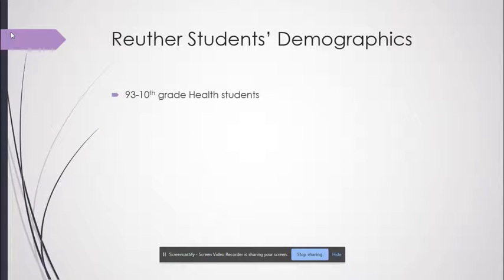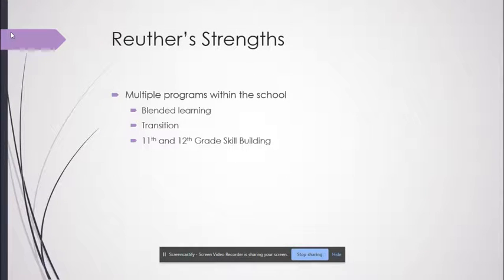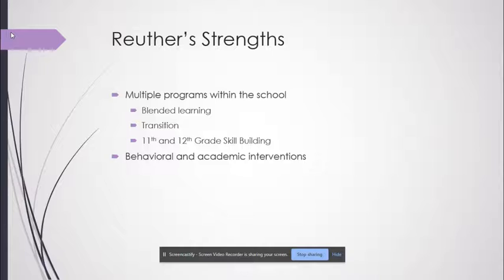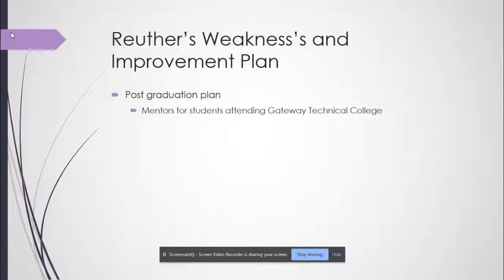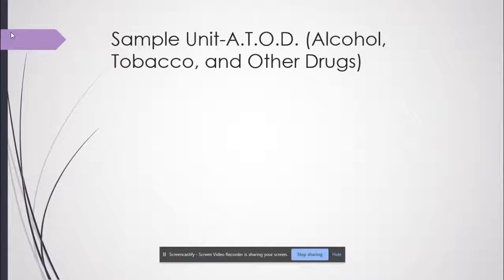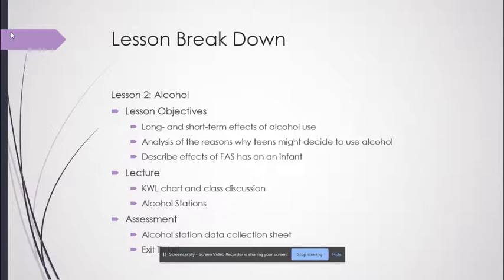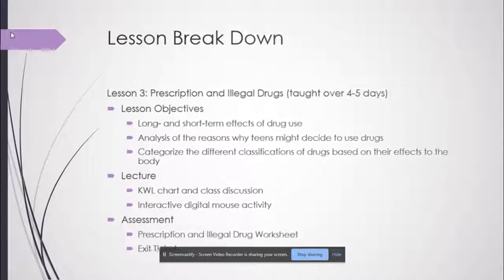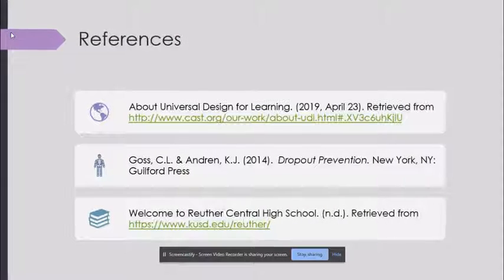Aug 21, 2019 8:07 PM